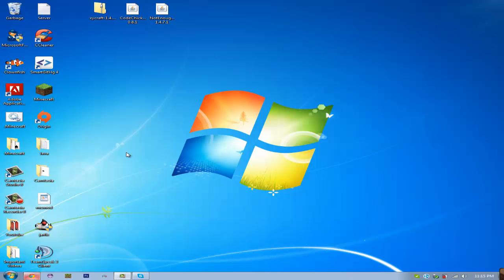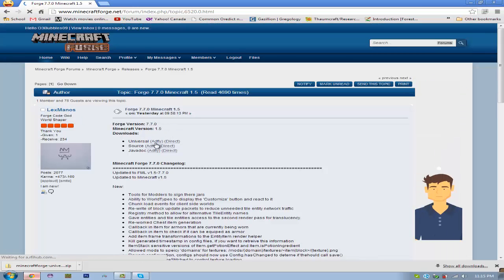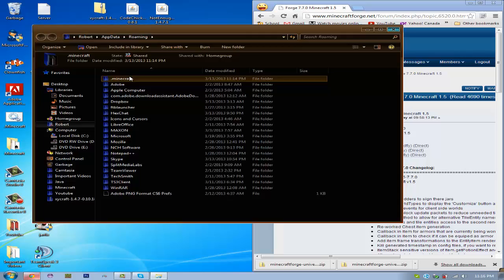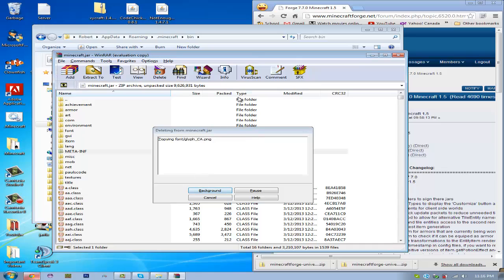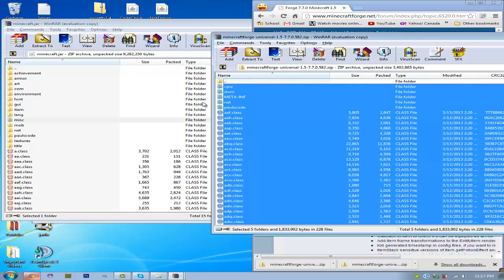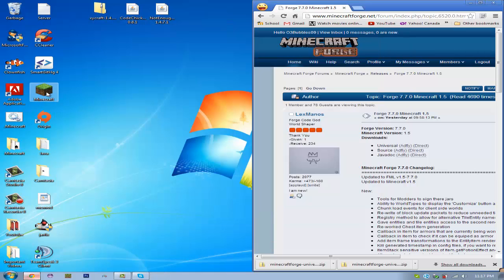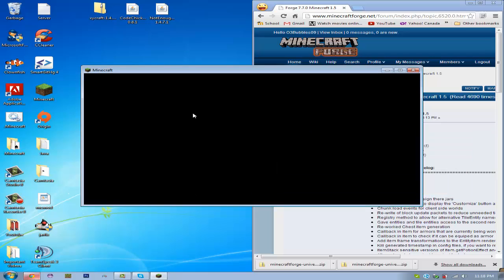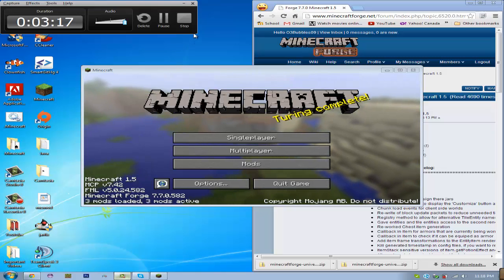How to install: Minecraft Forge 1.5